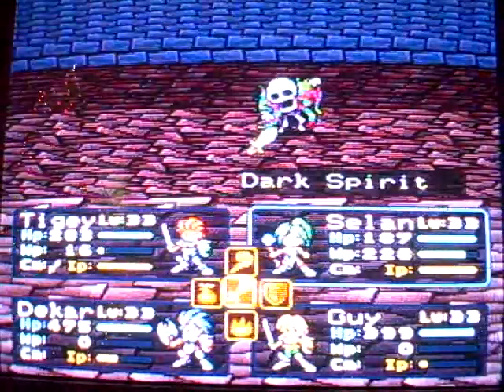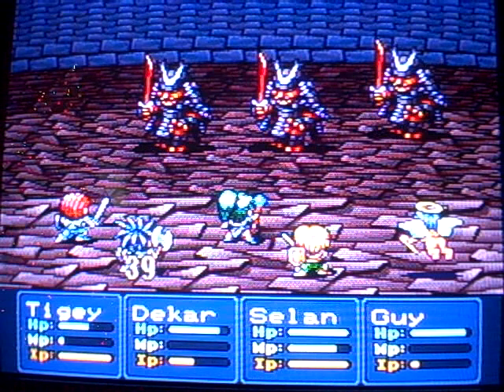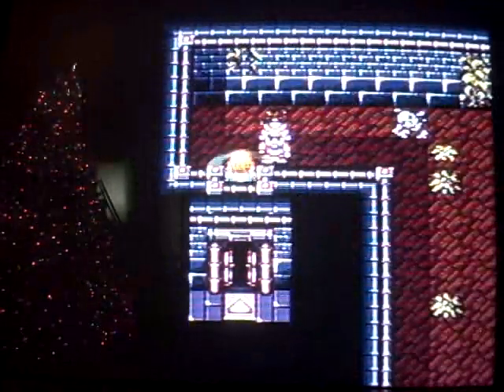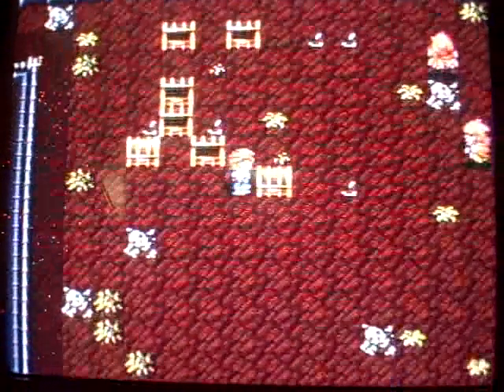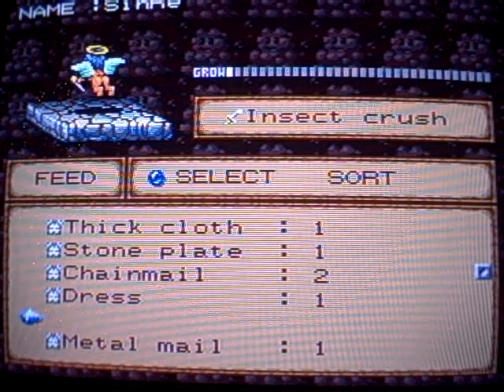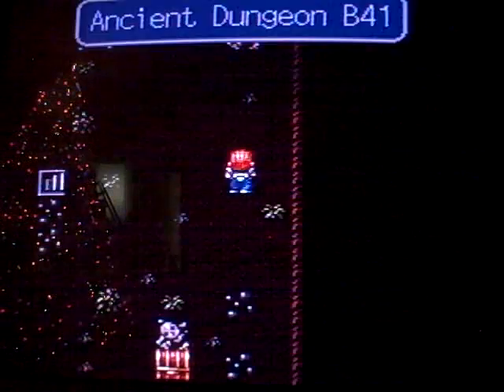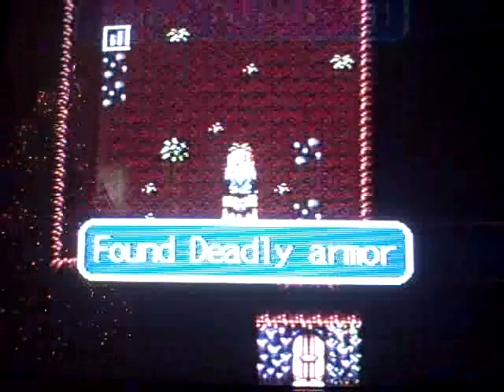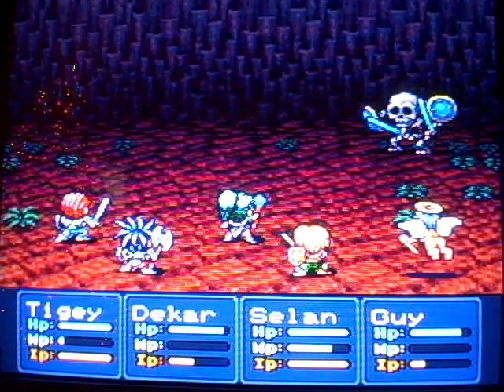Lufia II Narrated AC Run - KEENID 23